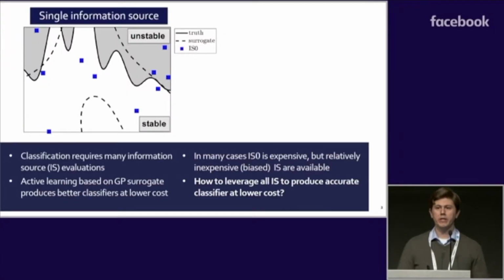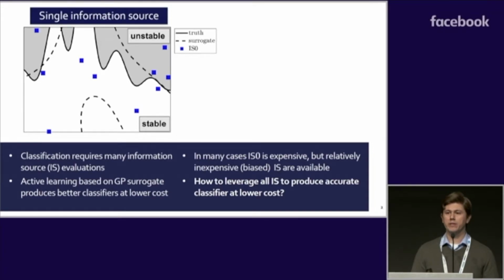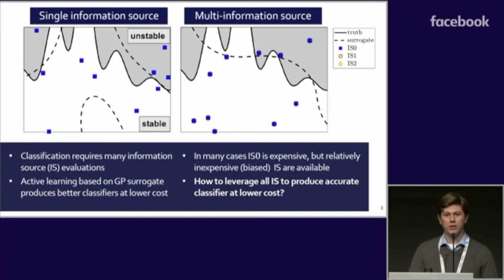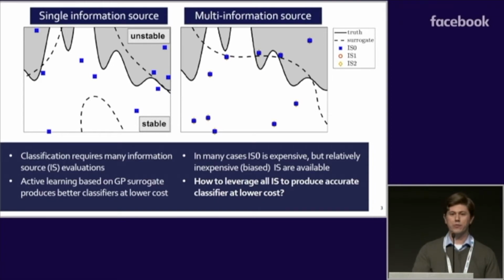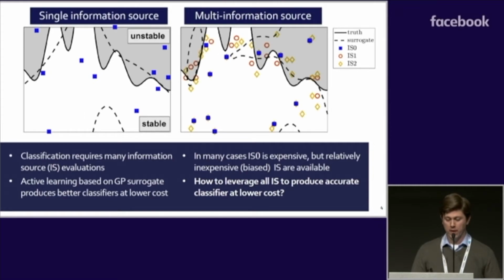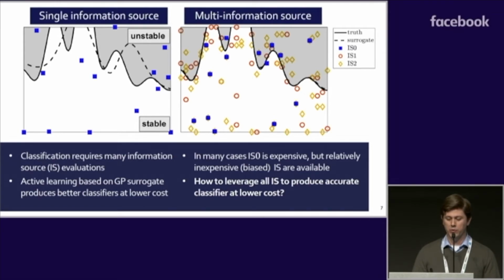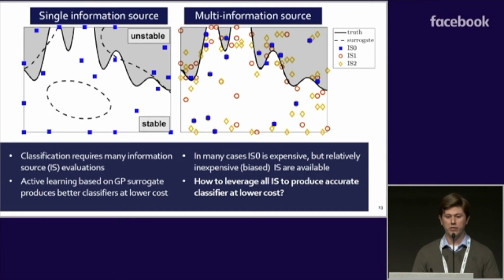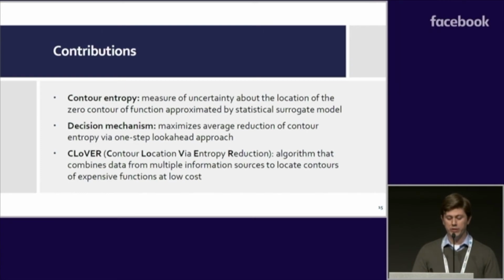Contour Location via Entropy Reduction Leveraging Multiple Information Sources | NeurIPS 2018